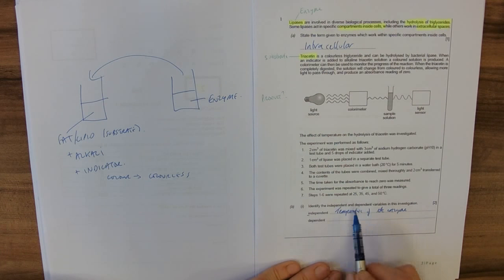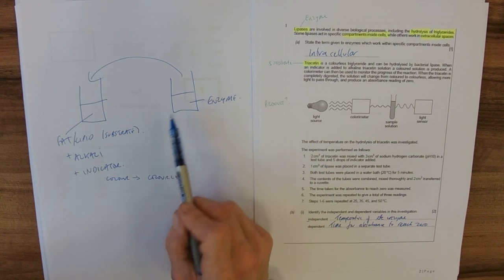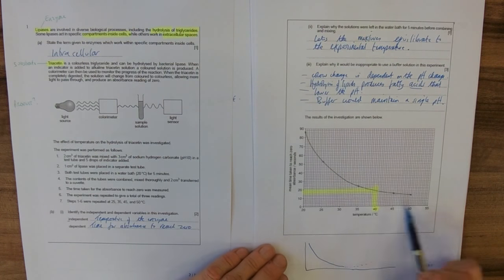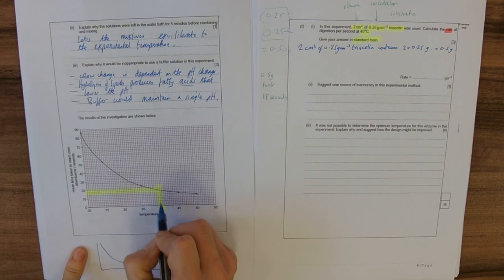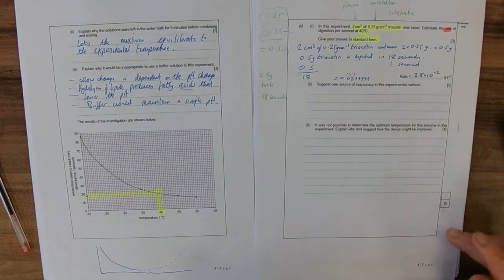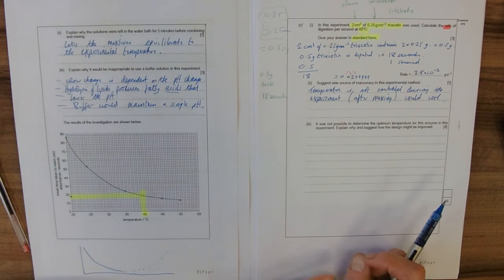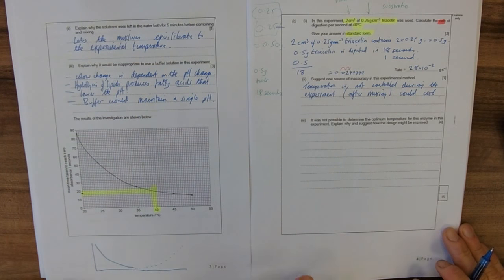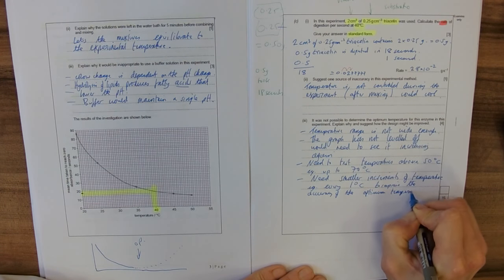Key Assessment 3 Paper 2: Q1 Lipase MODEL ANSWER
Big fat question